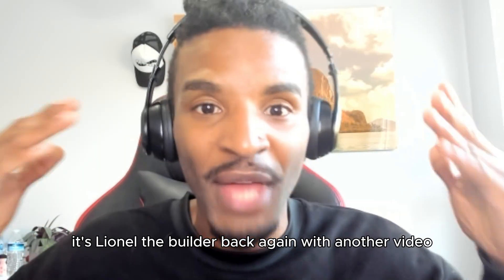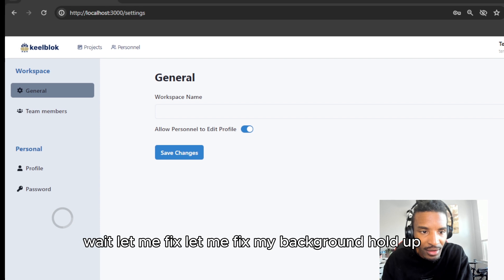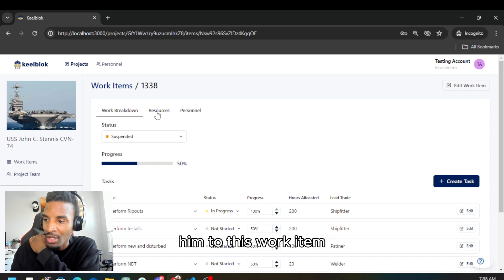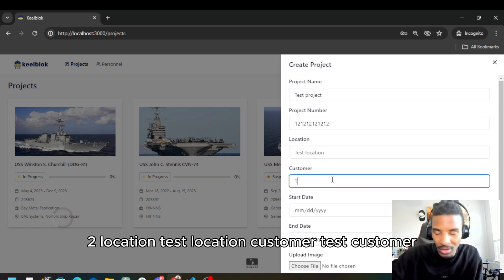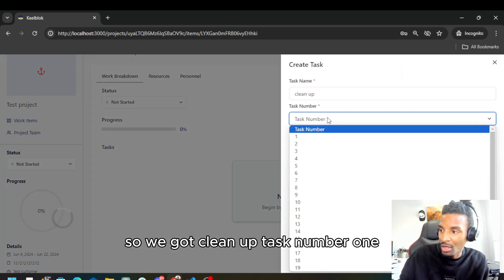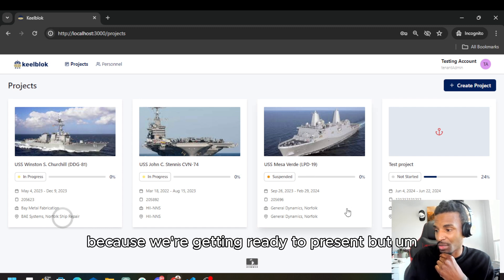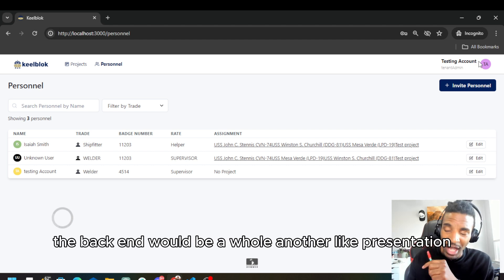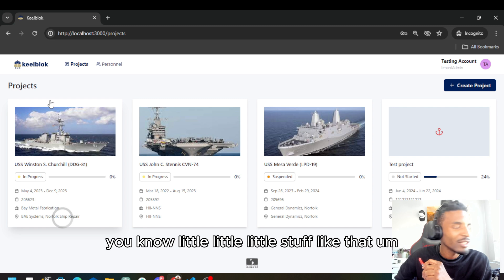Presenting My Startup as a NERVOUS Junior Full Stack Software Engineer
I'm this video I give a little preview and tour of the start up project I've been working on for the past six months. I'm a junior full stack dev working for a project management app and extremely nervous about this presentation but figured what better way to rehearse than to do it with the record button on. Hope you guys having a great week, happy building!